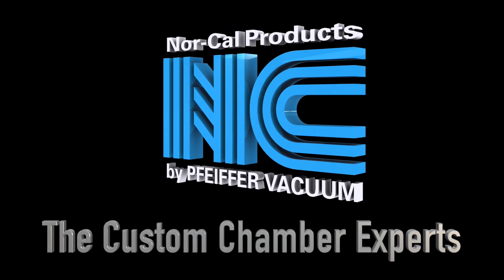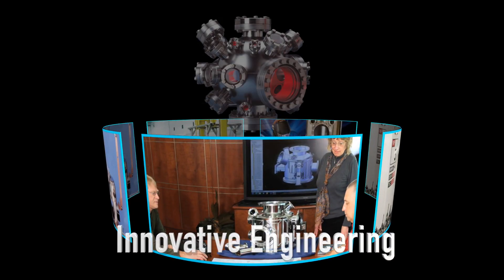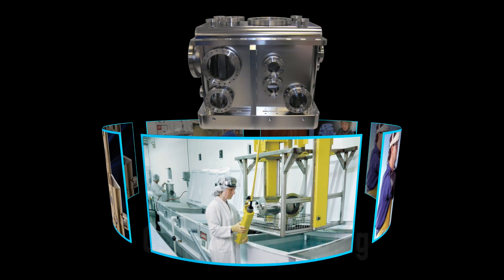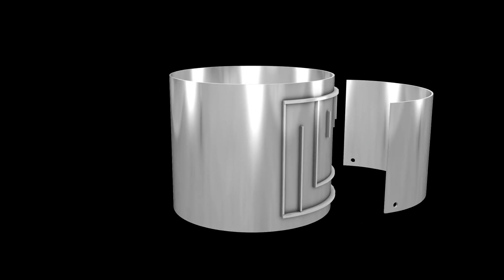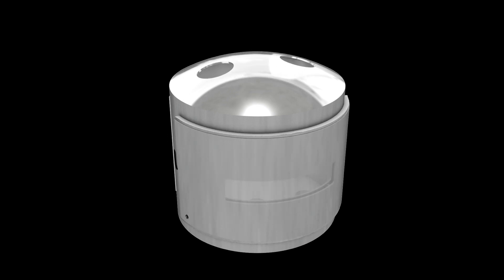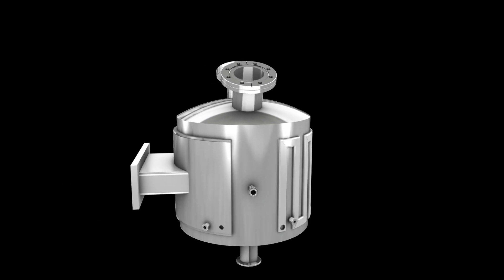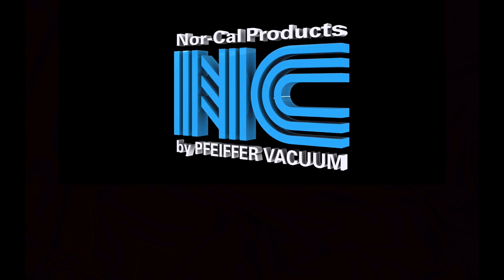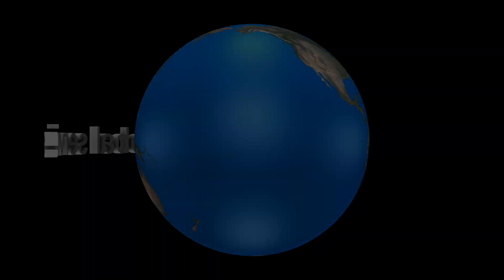Nor-Cal Products - The Vacuum Chamber Experts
We hope you enjoy this brief overview of Nor-Cal Products vacuum chamber design and fabrication capabilities.  Nor-Cal Products is a premier global source for high and ultra-high vacuum chambers, weldments and over 6000 vacuum components ranging from foreline traps, isolation and pressure control valves to flanges, fittings, adapters, feedthroughs and more.